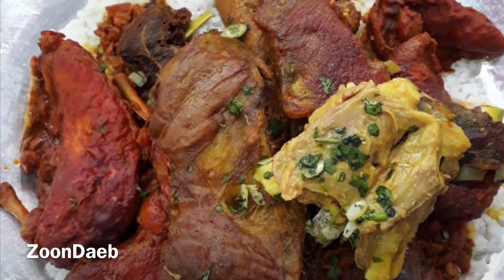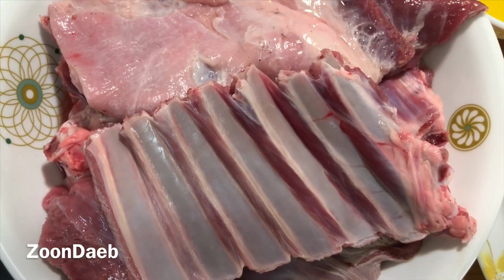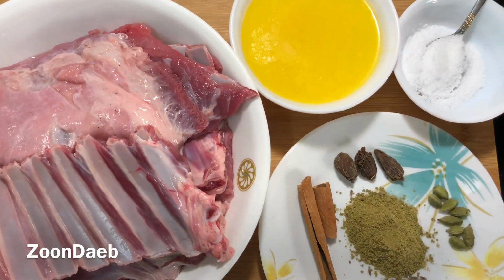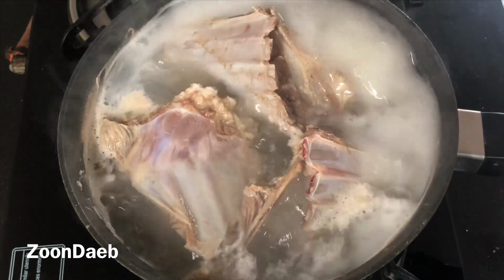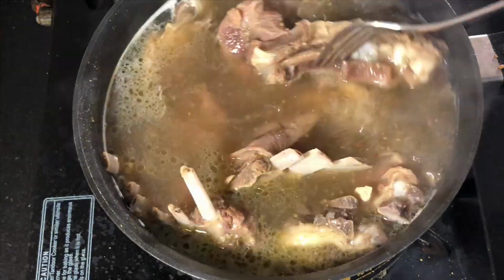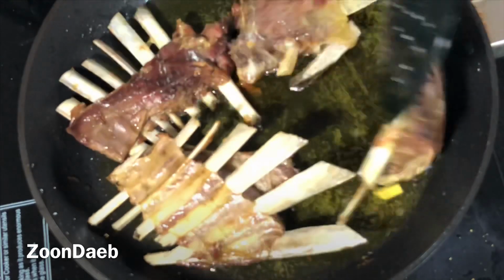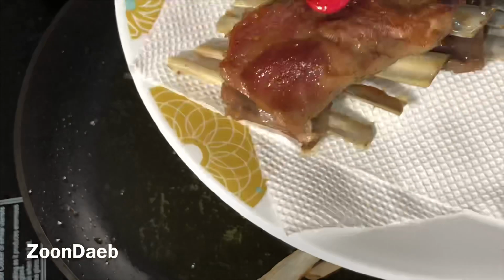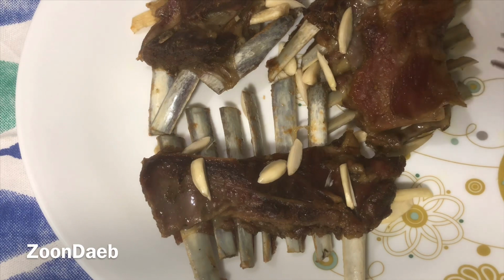Kashmiri mutton Tabakhmaaz || Mutton Ribs Kashmiri Style II Kashmiri Wazwan II Zoondaeb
The  flavored and delicious mutton ribs with mild spices.

Cookware used Futura